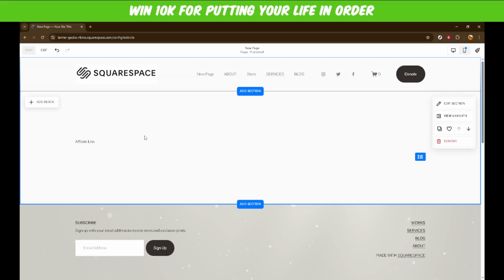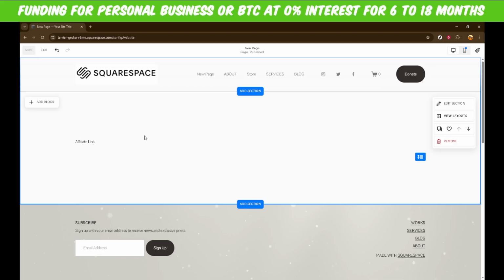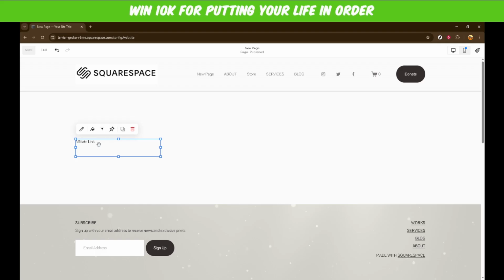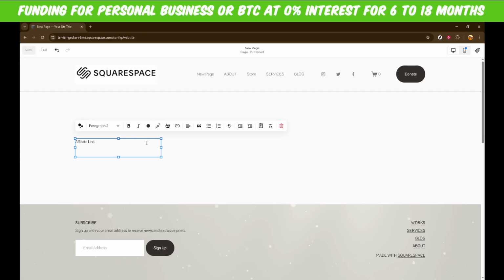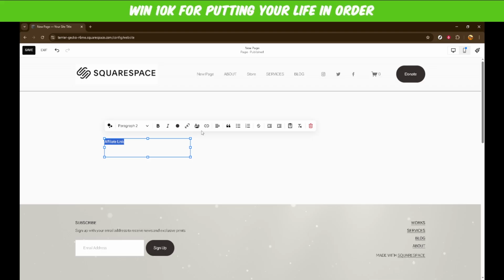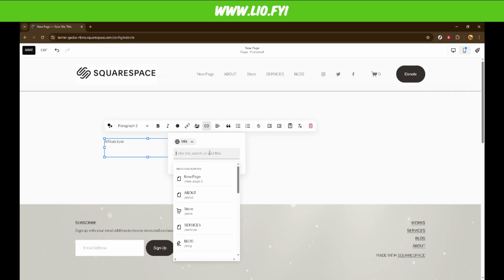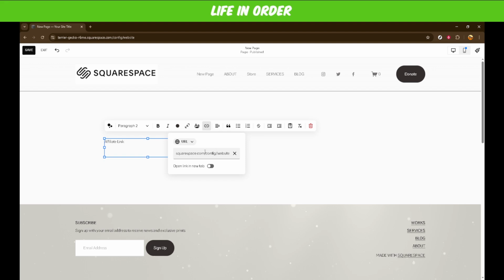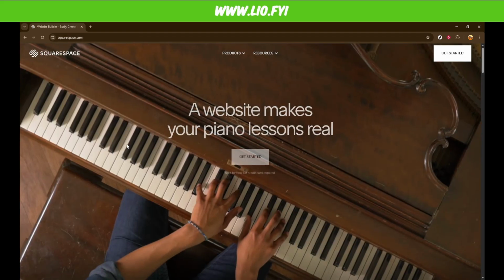How to add affiliate links on Squarespace [2025 full guide]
How to add affiliate links on Squarespace

In todays video we will cover How to add affiliate links on Squarespace affiliate marketing, Squarespace tips, add affiliate links, Squarespace tutorial, how to affiliate, website monetization, Squarespace SEO, affiliate links guide, online income, web design tips, blogging tips, digital marketing, e-commerce tips, link building, passive income, website traffic, online business, affiliate program, website design tricks